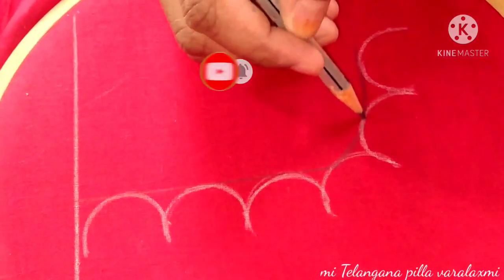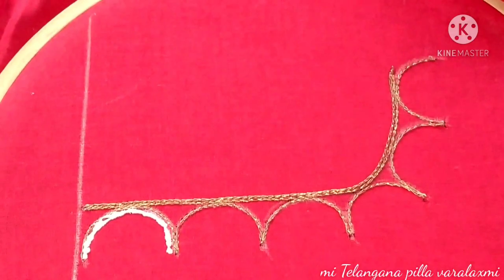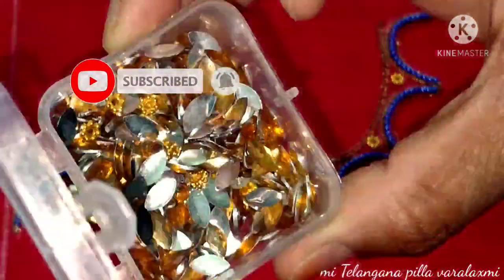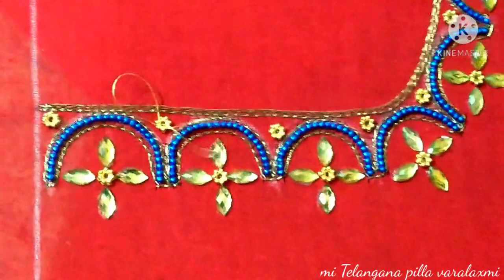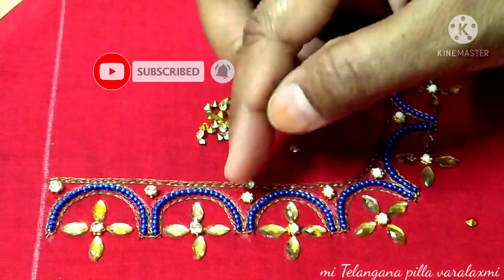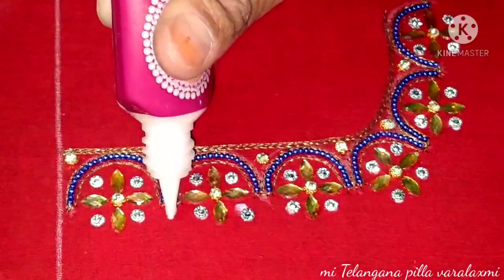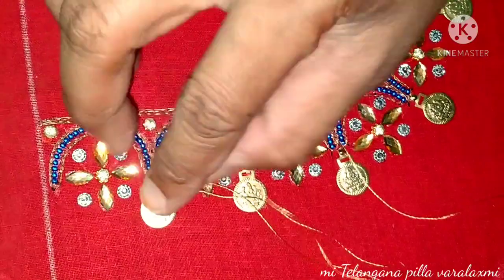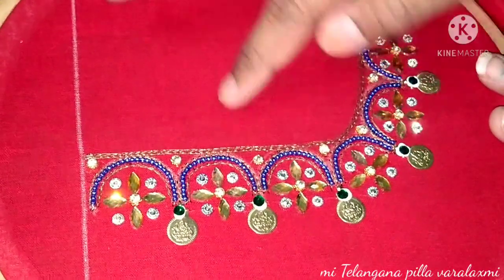How to do maggam work with lakshmi kaasulu using normal needle || aari work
In this video I have explained about maggam work with normal needle
I hope you people will like it